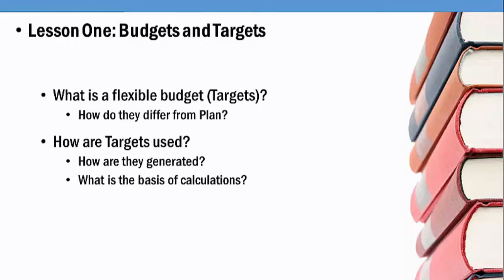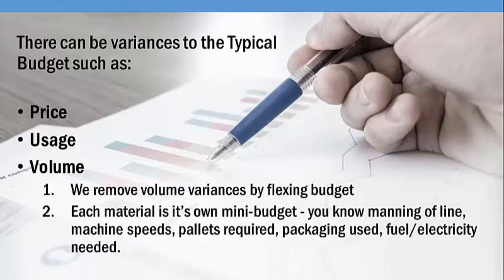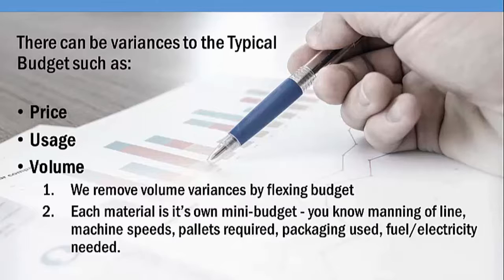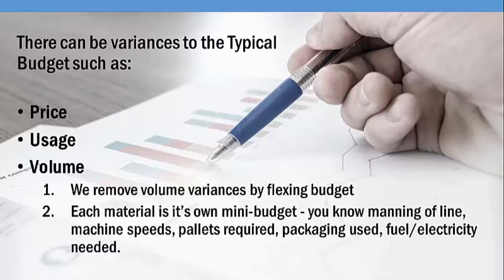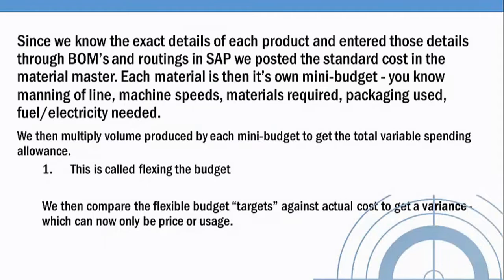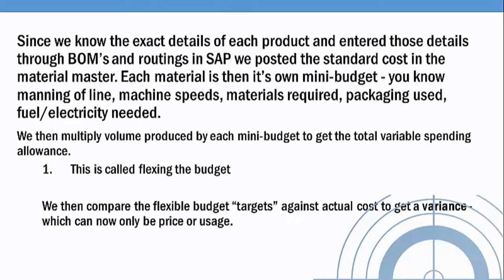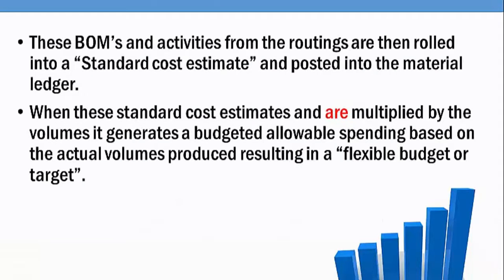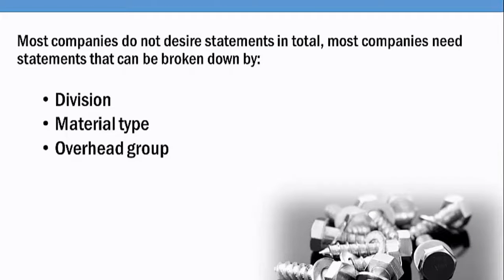SAP S 4/HANA Cost Object Heirarchy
IC0615 - SAP S/4 HANA Cost Object Hierarchy

In this course, you will understand the implications to Cost Object Controlling in an upgrade to S/4 Finance, which eliminates the Cost Object Hierarchy (COH). Companies who used COH to generate flexible budget targets must switch to either the new options or the continuing processes.

Course Goal
Understand differences in Budgets vs. Targets
Understand Cost Object Hierarchy - before S/4 HANA
Understand Summarization Hierarchy - with S/4 HANA
Understand the implications to Cost Object Controlling with the upgrade to S/4 HANA

Audience
Consultants
End users
IT/Business analysts